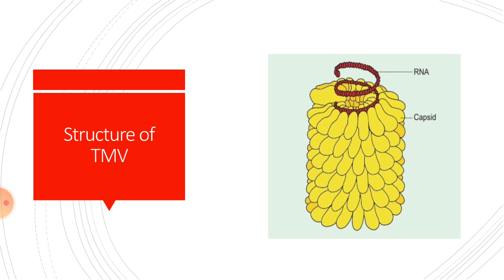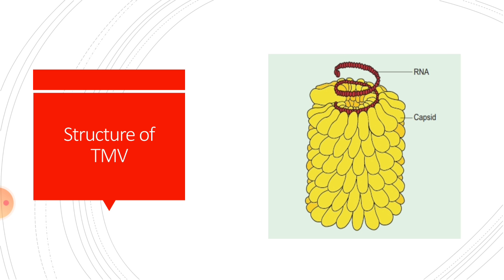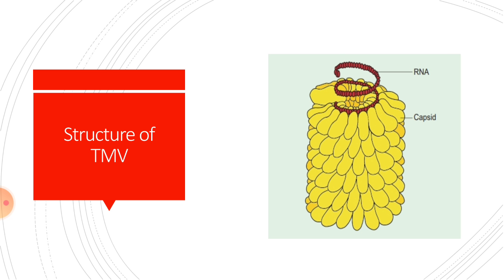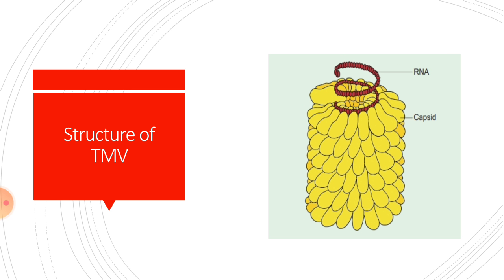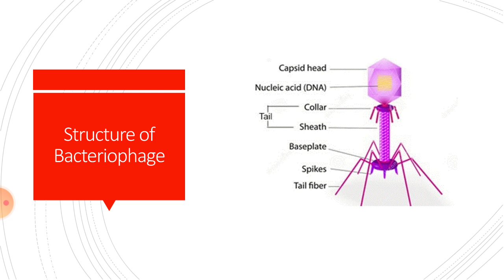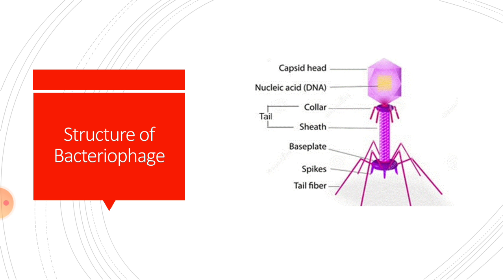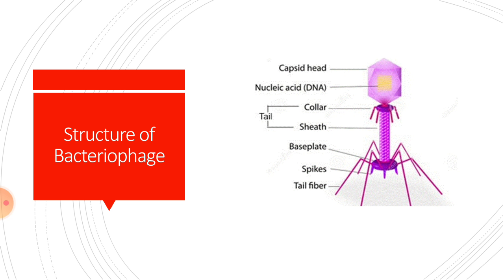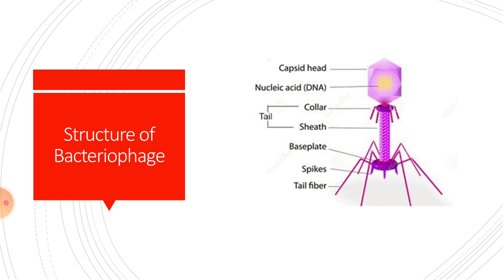Structure of TMV and Bacteriophage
A video lecture for degree English students